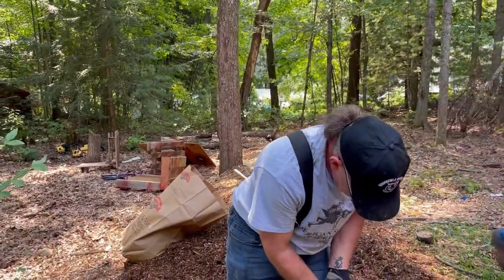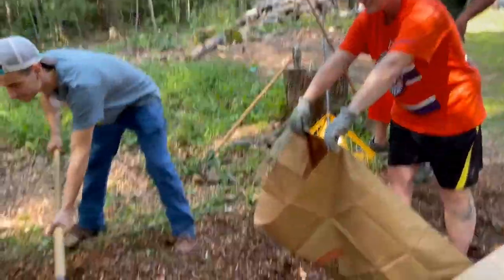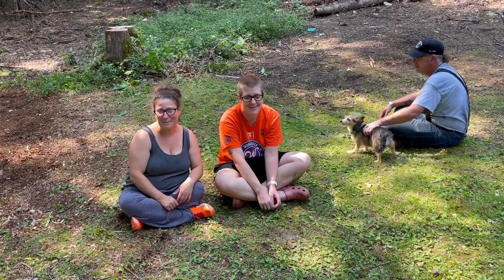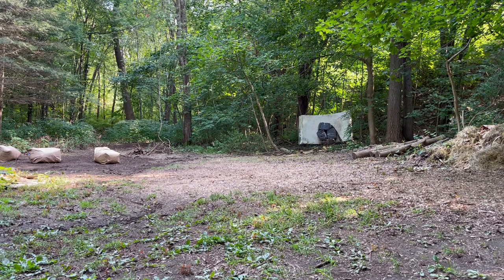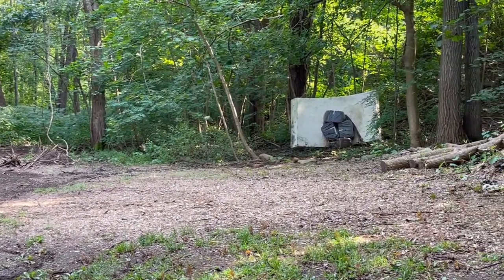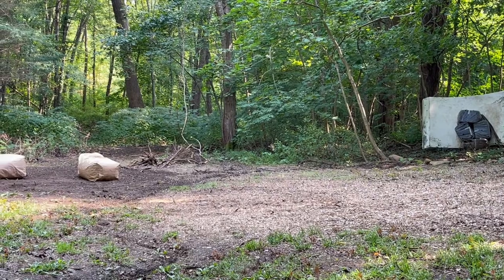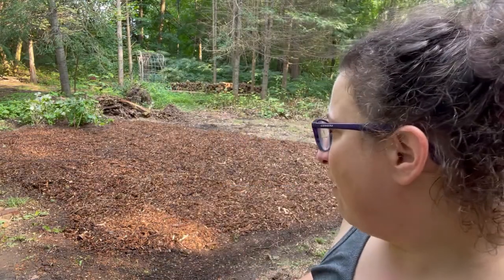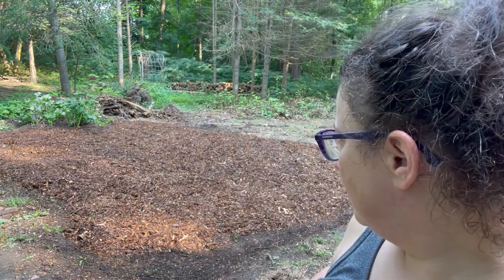Wood's Chips - Garden Journal Late September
Act I - Still life with Megan
Act II -  The Cautionary Tale of a Pink Horse
Act III - And My Bird Can Interrupt

Thank you, Megan & Tim!

Music by Sou MacMillan 2005, and by Fishtank 2019 - cover of Ari Charbonneau's Light the Fire